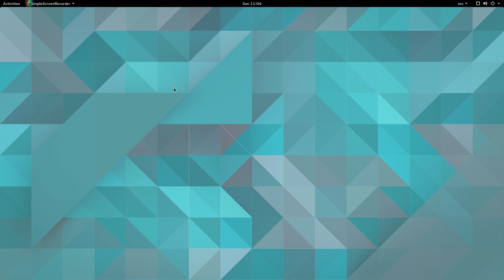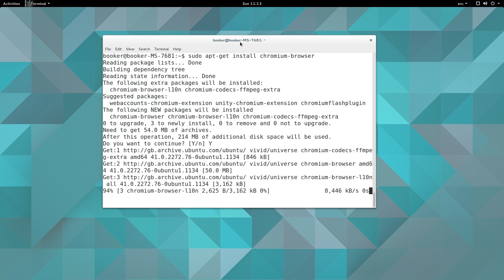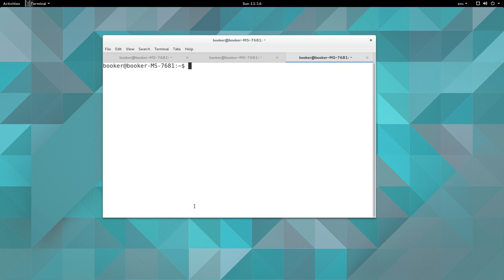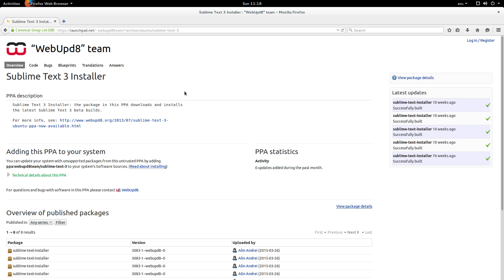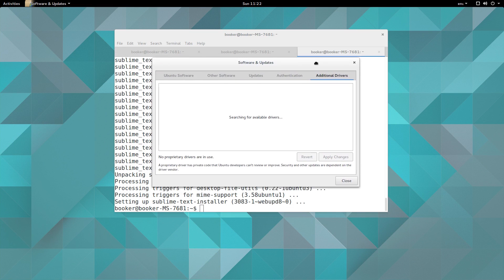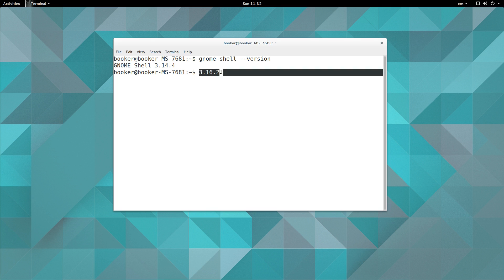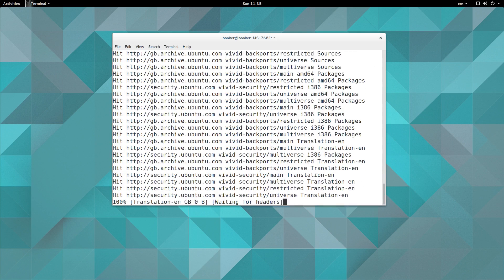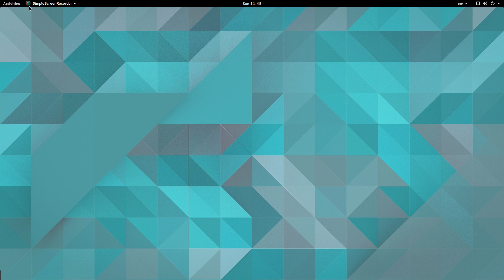Switching to Ubuntu GNOME 15.04: Installing Software (1/4)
Welcome to "Switching to Ubuntu GNOME". In this first episode, I provision my installation with the latest and greatest software.

TOC:

- Introduction (0:00)
- How to upgrade pre-installed software packages (0:27)
- How to install Chromium (2:01)
- How to install Skype via the "Cannonical Partners" repository (2:38)
- How to install Sublime Text 3 via "WebUpd8" PPA (personal package archive) (4:50)
- How to install Dropbox via .deb file (Debian software package) and the Ubuntu Software Centre (7:27)
- How to install propriety Nvidia graphics card driver (9:27)
- Why Ubuntu GNOME is not shipped with the latest version of GNOME (11:01)
- The problem with GNOME 3.14 (12:56)
- How to upgrade from GNOME 3.14 to GNOME 3.16 (14:05)
- Express tour of what's new in GNOME 3.16 (16:01)